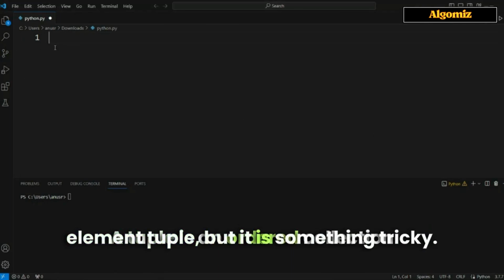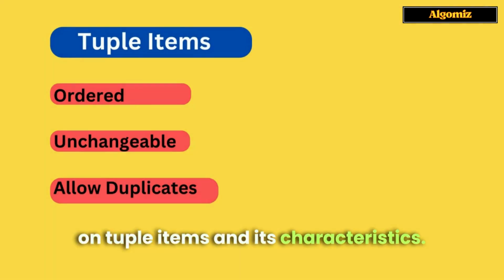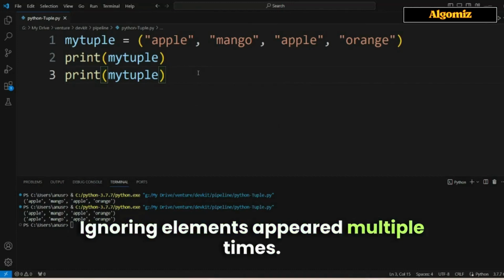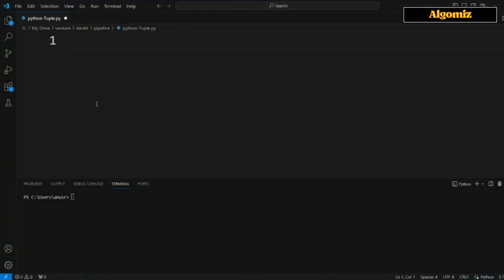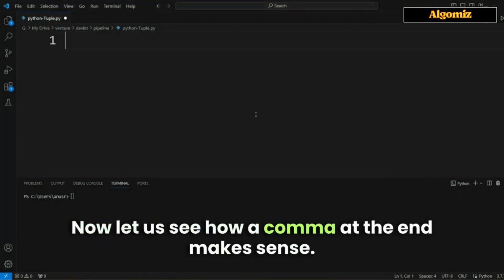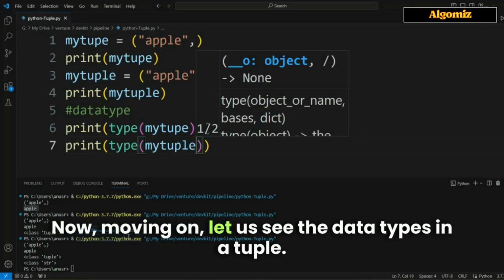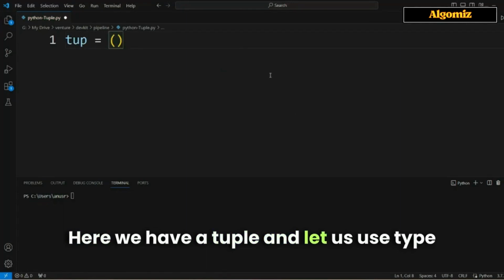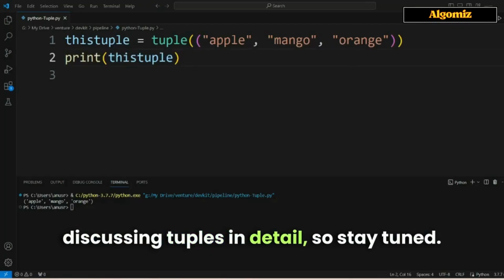Python Tutorial - Tuple - part1